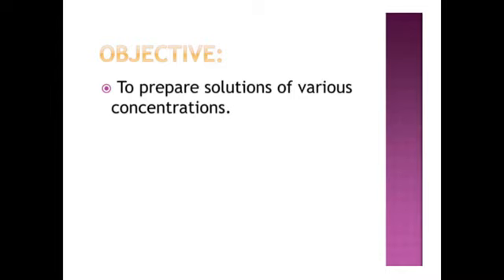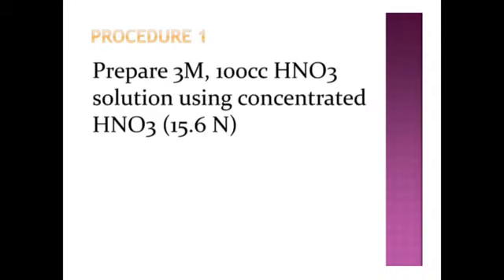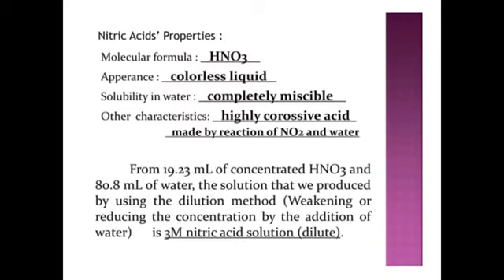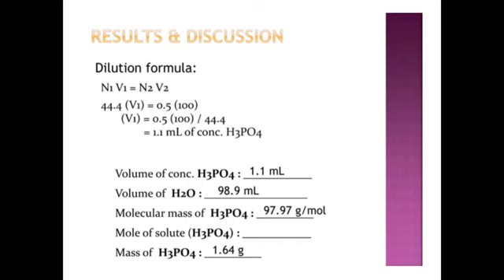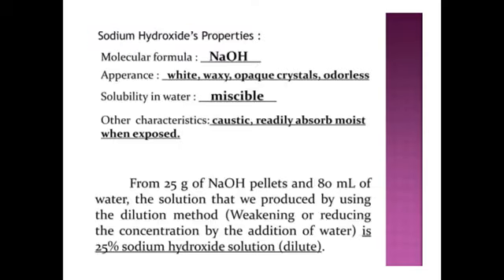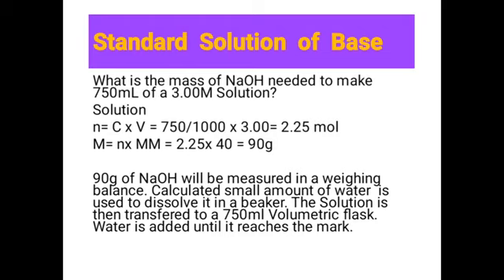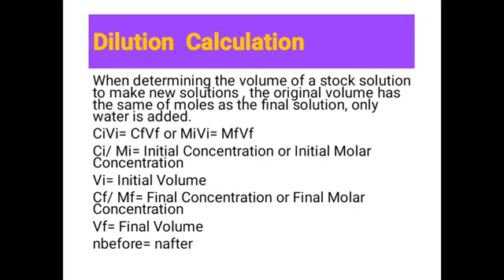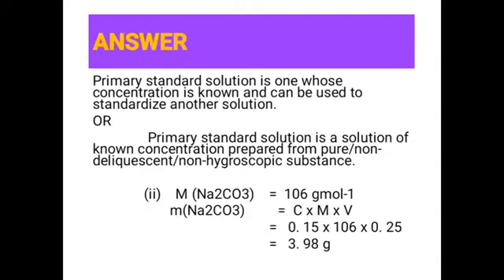Standard Solutions: Part II - WAEC/WASSCE Chemistry